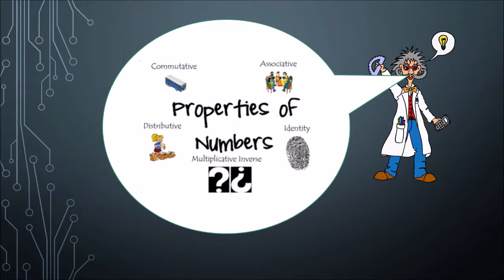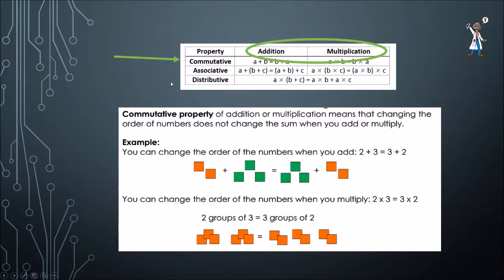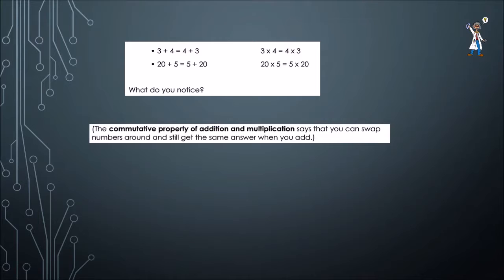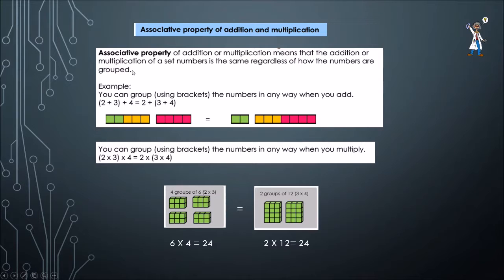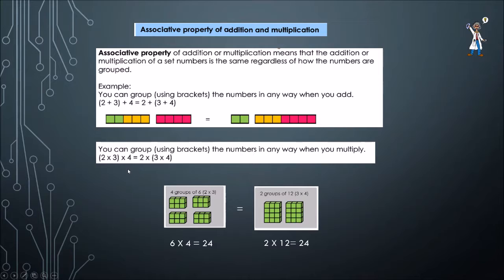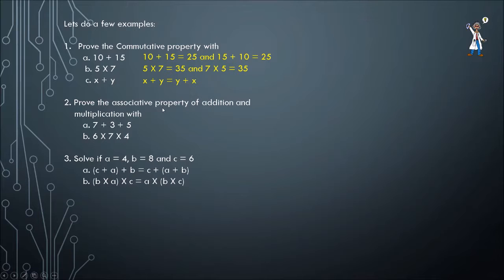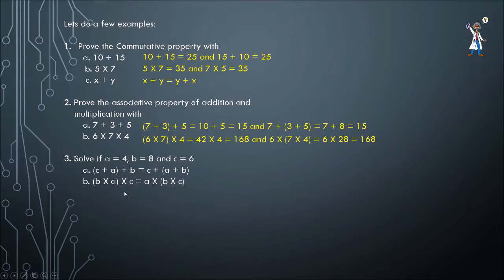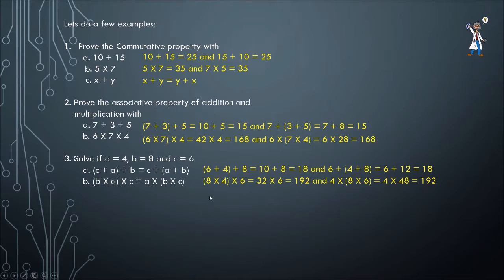Gr7 Number Properties Addition and Multiplication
Number Properties Addition and Multiplication